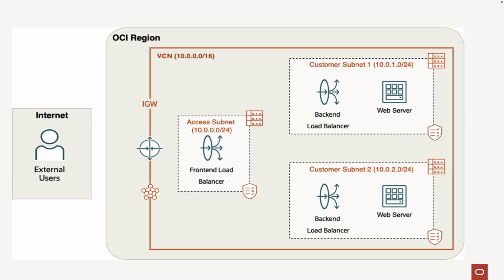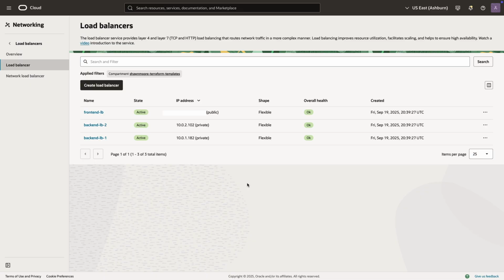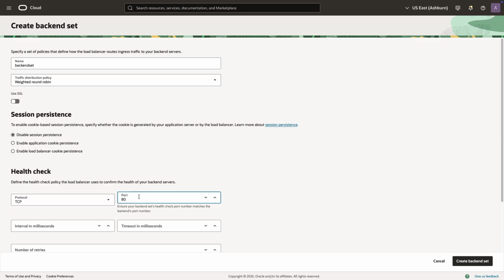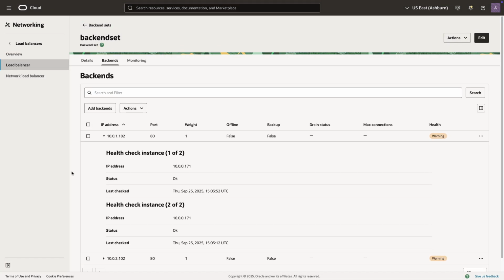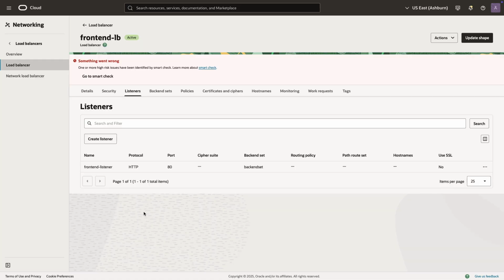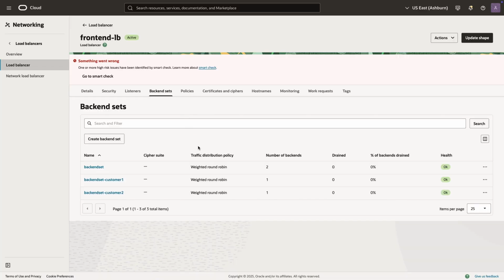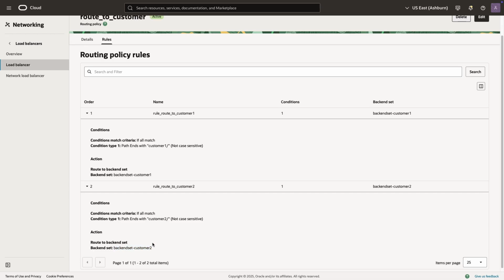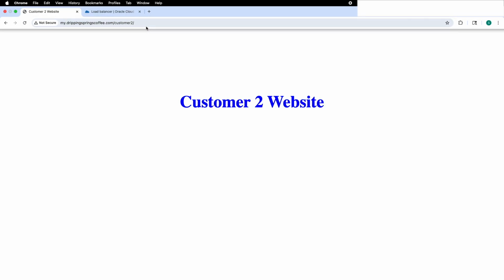OCI - Nested Load Balancers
OCI Load Balancers provide great flexibility for building and scaling your cloud architecture. This video will show you how to scale and segment external web user traffic by routing requests to different private load balancers. This concept is known as “Nested Load Balancers”.